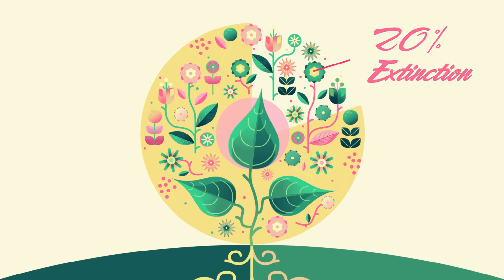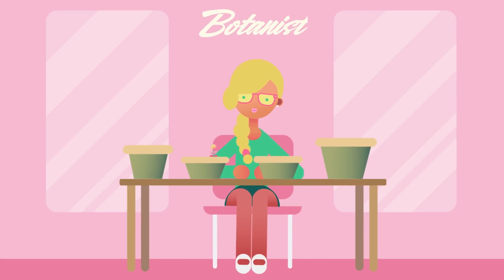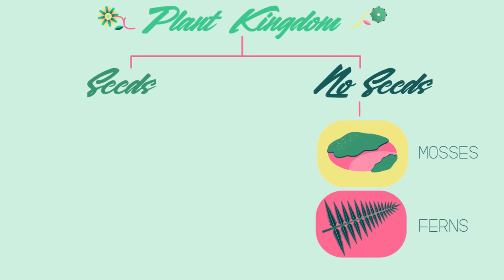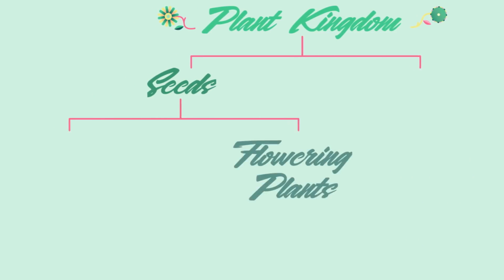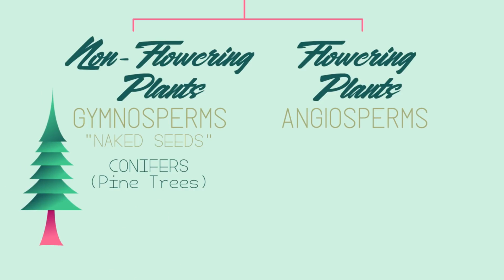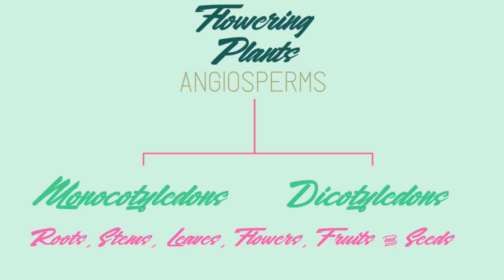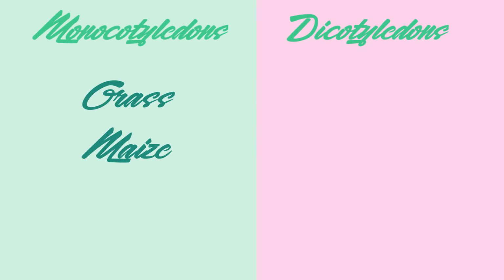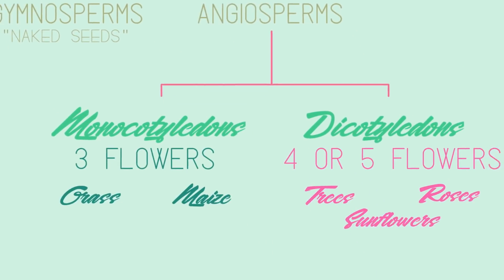The Best of Science | Classification of Plants | Sci Hub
Here you will learn the proper classification of organisms belonging to the Kingdom Plantae. This is the best of science from Sci Hub.

Be updated on what scientists believe about the proper way of boosting your health.